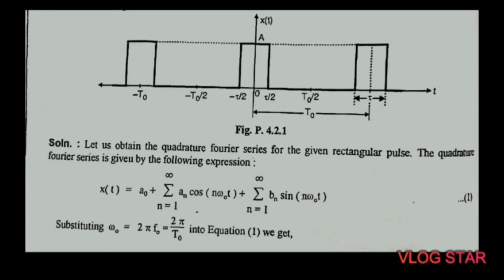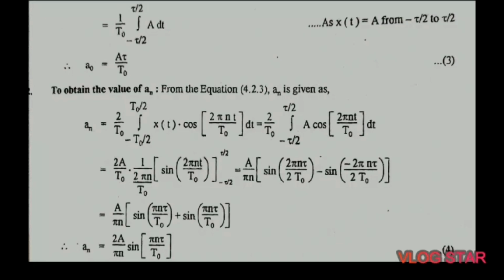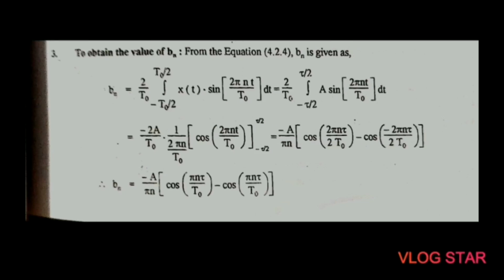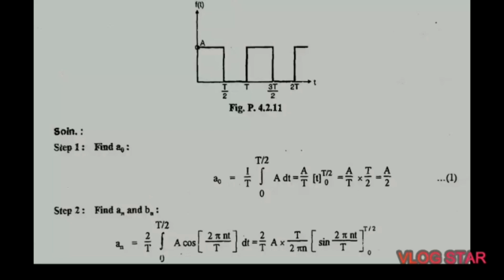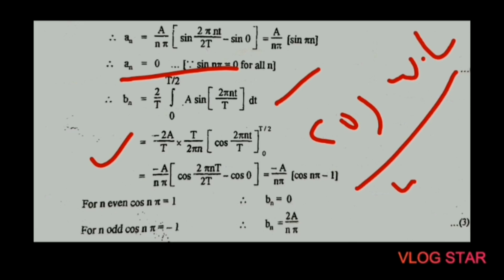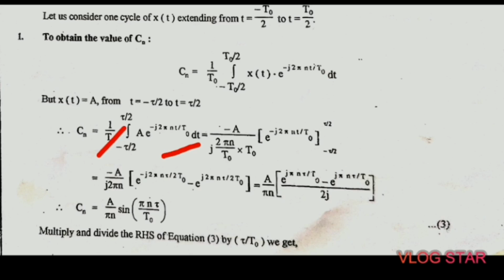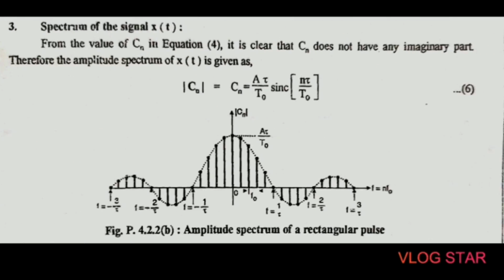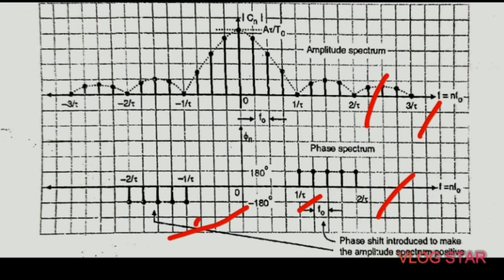Numericals based on fourier series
This video contains numericals based on exponenial and quadrature fourier series in easy steps

thank u,😇👍👍